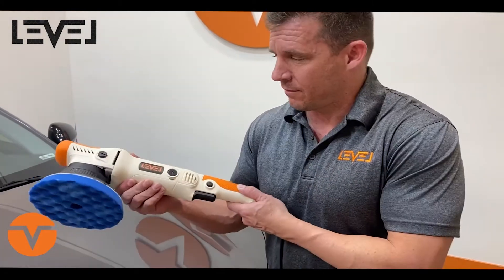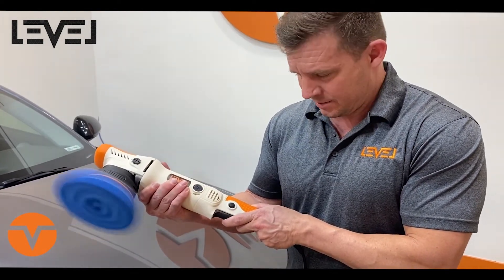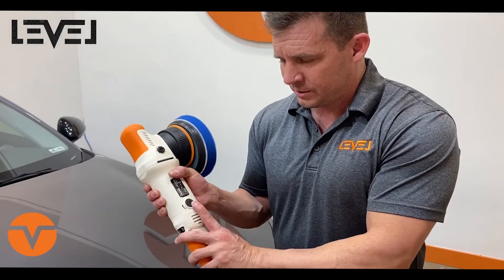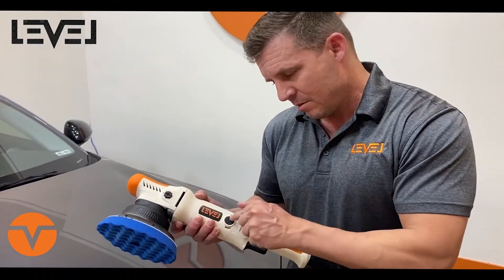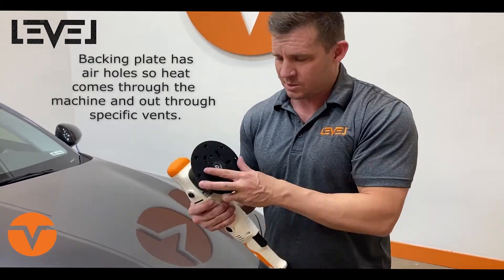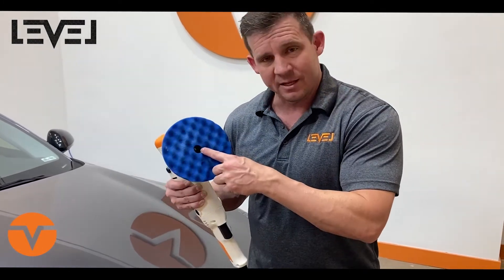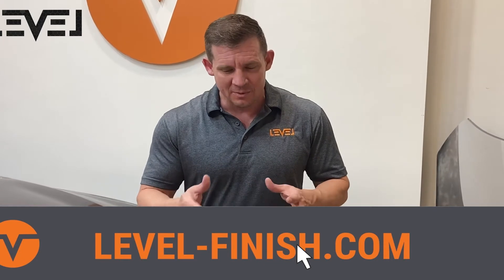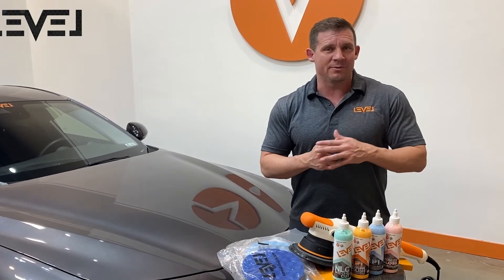DA Leveler machine walk-through.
The DA Leveler Dual Action polisher "DA Leveler HD" is a workhorse that will take your paint correction jobs to the NEXT LEVEL. The DA Leveler provides up to 30% more power to the buffing surface, increasing balance, and greatly reducing the stall rate. This premium Dual Action 21mm orbital polisher has been tested in Body Shops, Detail Centers, and OEM markets,  and proven to tackle the biggest jobs and we are confident you are going to love it. DA Leveler combines comfort, power, performance, and dependability making it the workhorse your shop needs!  Level Finish's products are designed to help our clients a quality finish with shorter cycle times and increased productivity.